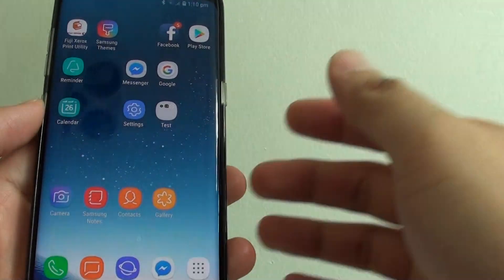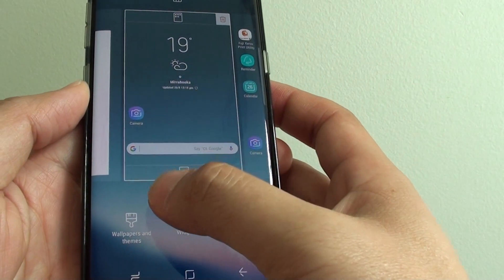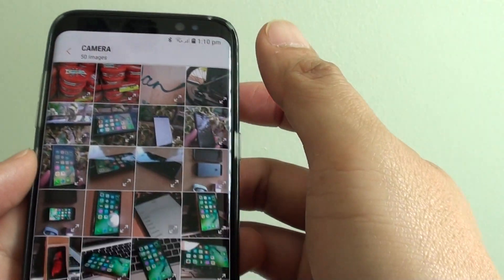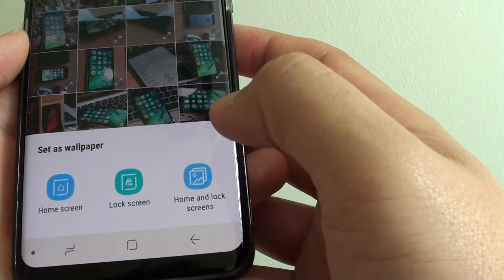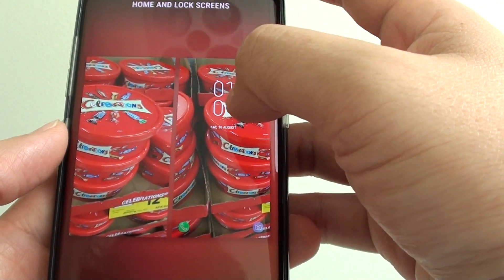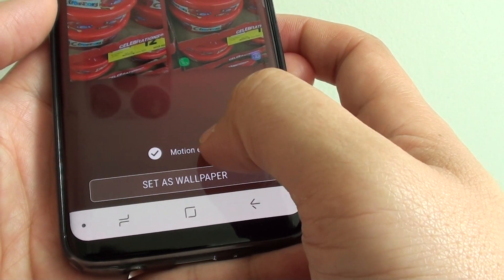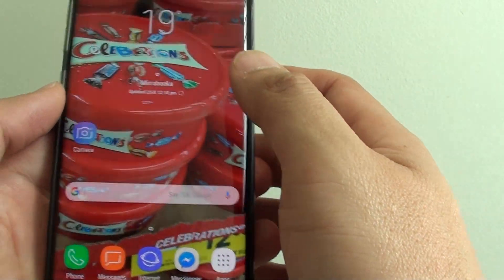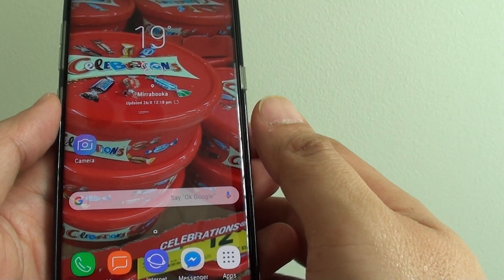Samsung Galaxy S8: How to Change Background Wallpaper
Learn how you can change the background wallpaper on the Samsugn Galaxy S8.